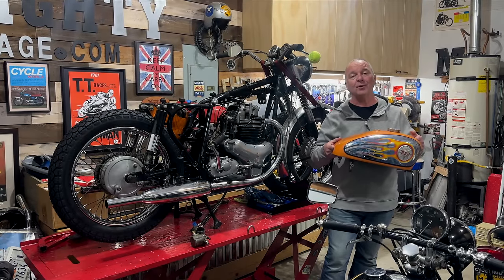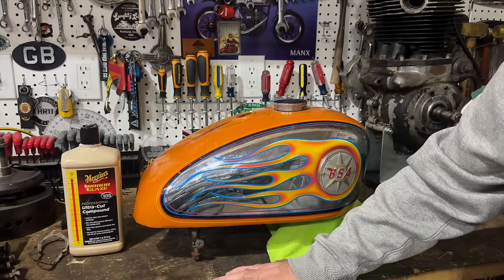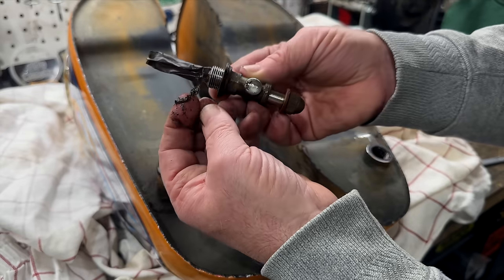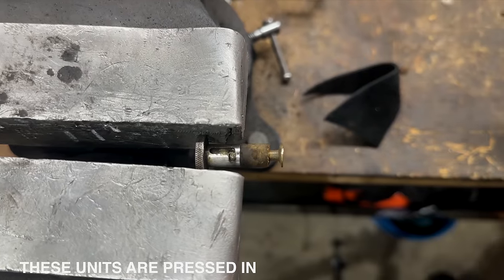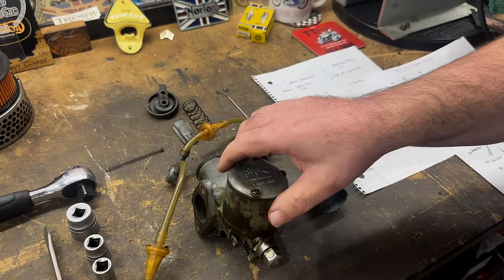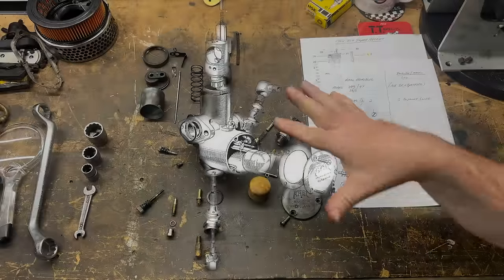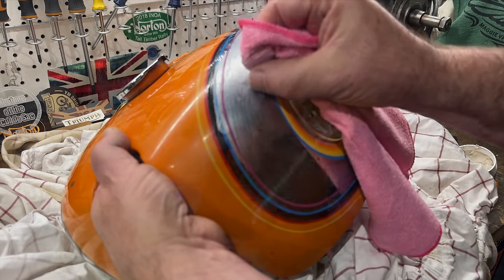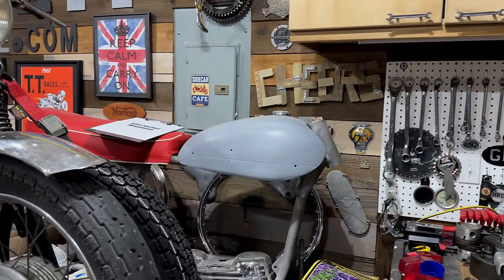1962 BSA A10 Super Rocket (Part 6) - Fuel Tank & Carb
1962 BSA A10 Super Rocket (Part 5) - Oil Tank

📖 Chapters
00:00 Intro
00:15 Goo Gone!
00:49 Cylinder Head
01:30 Rocker Cover
02:11 Fuel Tank
04:36 Fuel Taps
07:15 Removing Carburetor
09:19 Carburetor Disassembly
14:57 Polishing Fuel Tank
17:04 The Moment Of Truth!
18:16 Recap

*☕ Buy me a Tea or coffee? 😉*
       If you found this video enjoyable and would like to fuel my channel, please consider donating here: